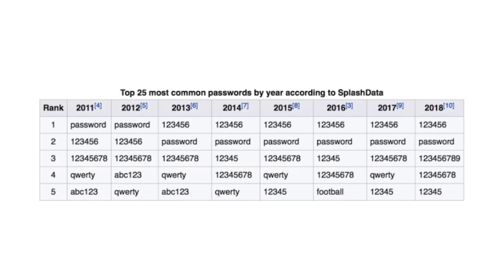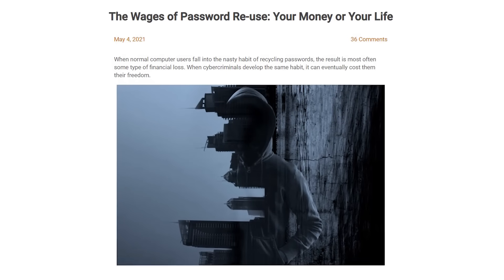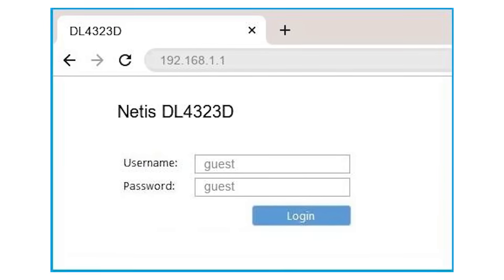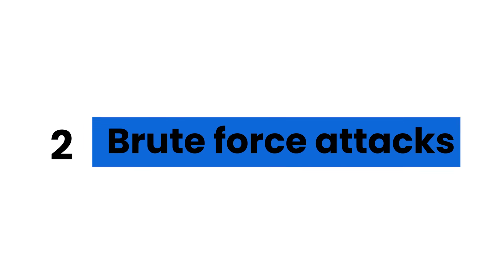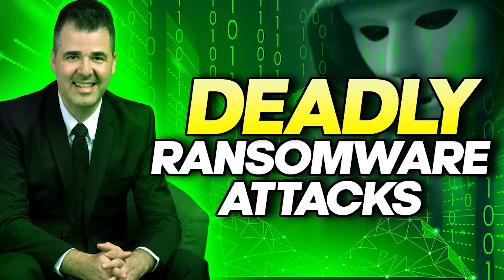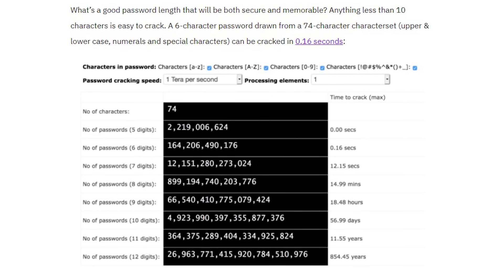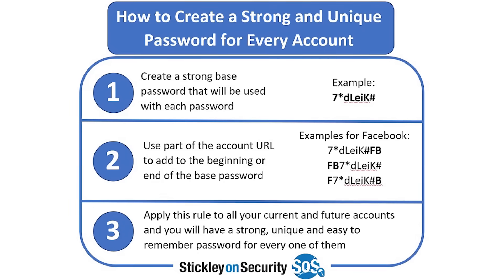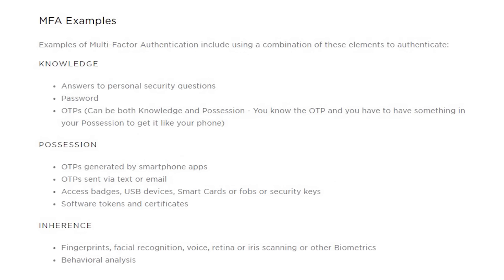weak passwords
Hello Community!!! Welcome to Yaniv Hoffman's Channel. You are currently watching Passwords & Security  | Consequences and Best Practices

Are you interested in learning more about cyber security? Do you want to learn about the most common cyber-attacks and how to keep your home or business network safe from them? If you want to learn and be more educated about cybersecurity fundamentals, this is the right channel for you!

I'm Yaniv Hoffman, an information security professional and blogger born and raised in Israel and now resides in Hong Kong, China. Since the late 1990s, I've worked in the IT industry. In August 2021, I created this channel as a way to collect and spread technical information. The purpose is to release videos on cyber security, information technology security, and various other topics. This channel is dedicated to educating people about cyber security, including vulnerabilities, threat kinds, and threat actors, and bringing the latest news from around the world. It also strives to educate and assist anyone interested in entering this industry by providing advice and guidance.

CHAPTERS:
0:00 Opening
0:23 Intro video
0:53 What is weak password? how you measure password strength?
1:38 The "Password" system
2:50 The weak password vulnerability
3:56 How weak passwords can be cracked?
4:53 Types of passwords attacks
6:16 Take aways and recommendation
7:49 Multi Factor authentication
8:47 Summary

Yaniv Hoffman